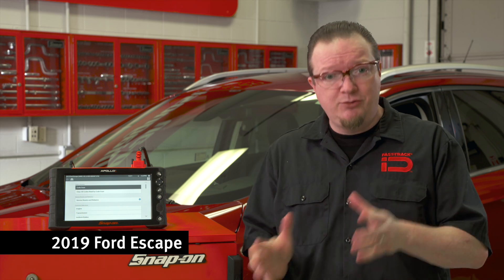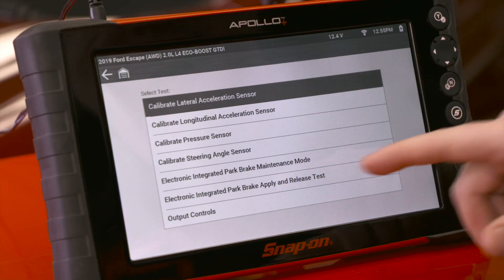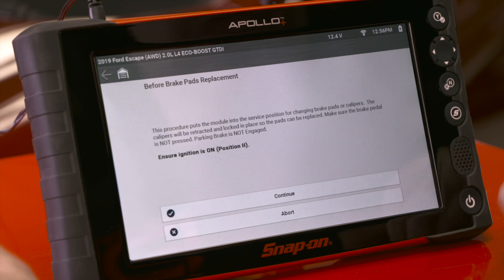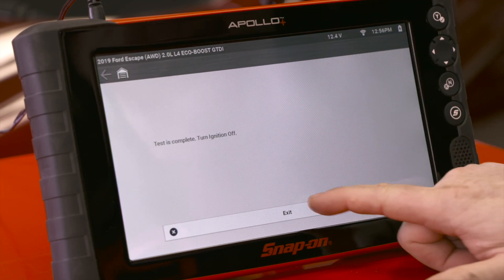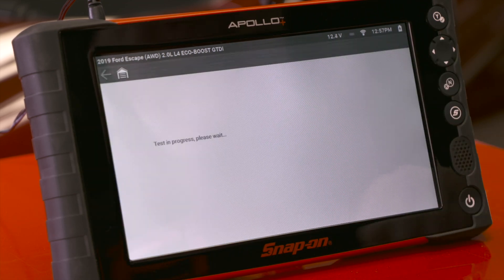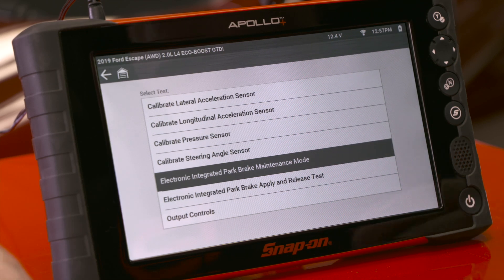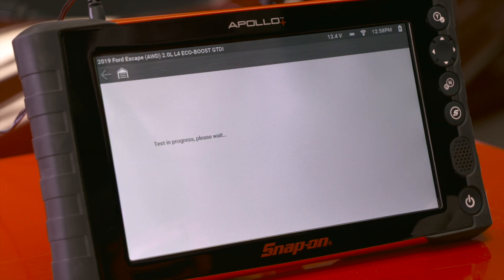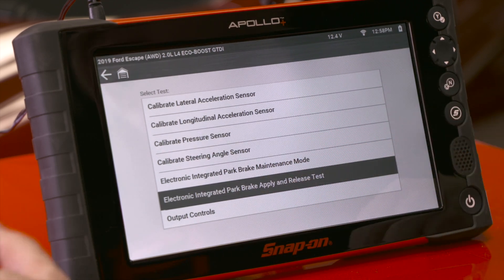Ford® Electronic Parking Brake Functions | Quick Tips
Learn functional testing solutions for brake pads or calipers using your Snap-on Diagnostic Scan tool. In this video, Jason Gabrenas will demonstrate on a 2019 Ford®  Escape two possible modes:

1.Integrated Park Brake Maintenance Mode
2. Electronic Integrated Park Brake Maintenance Mode